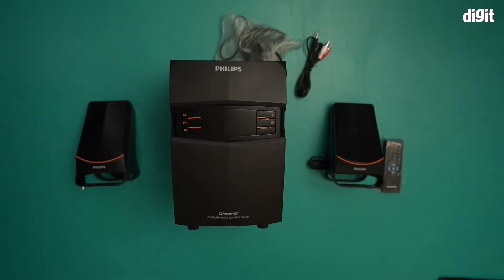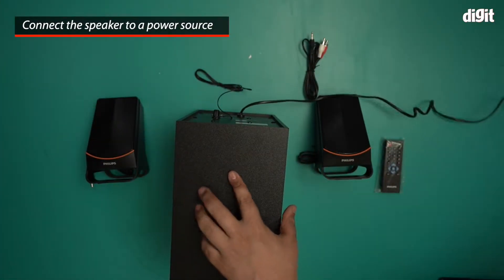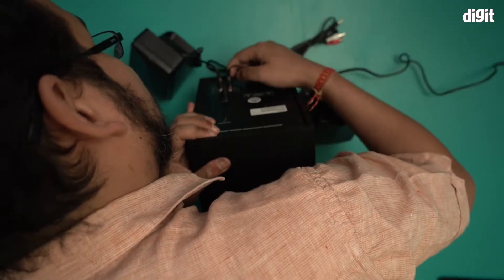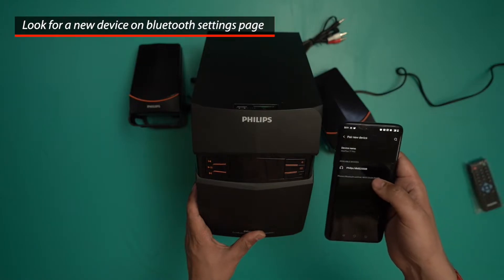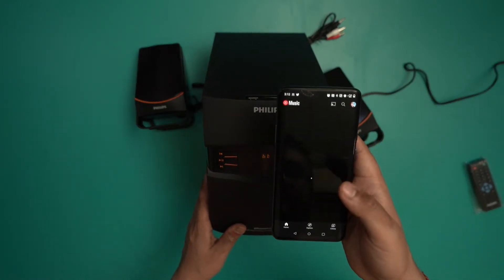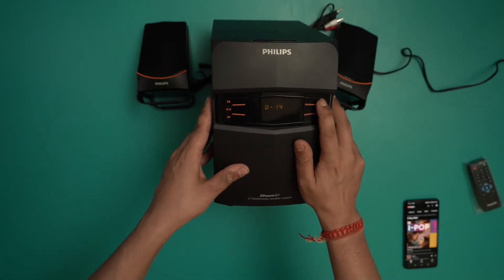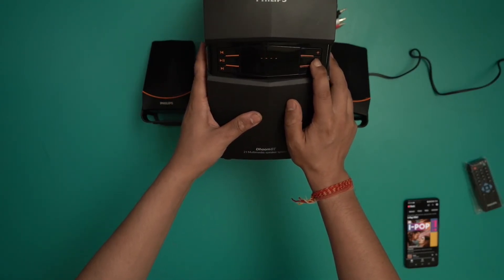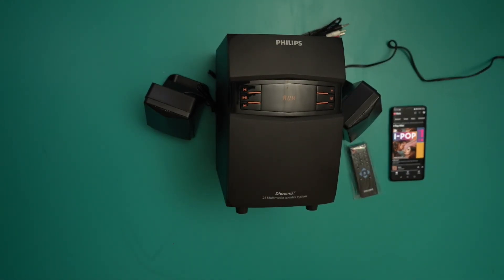Philips Audio MMS2550B/94 Bluetooth Multimedia Speaker - How to Pair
About the Philips Audio MMS2550B/94 Bluetooth Multimedia Speaker :

    Wooden housing for quality bass reproduction
    25 W sound output
    Bass reflex speakers deliver deep and powerful bass
    Bluetooth technology for seamless and wireless connectivity .